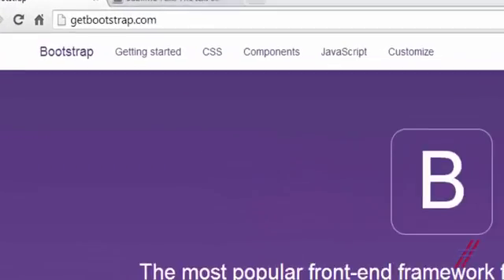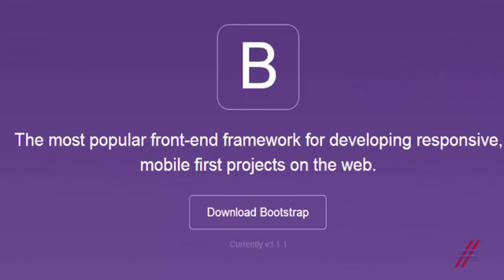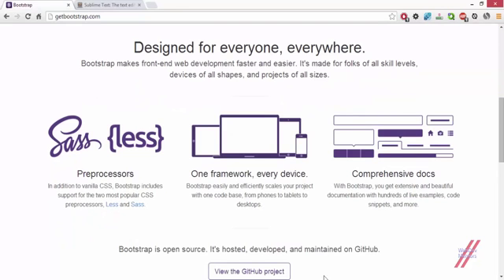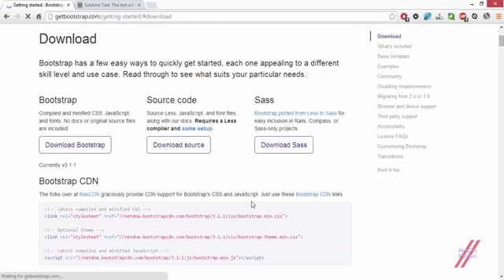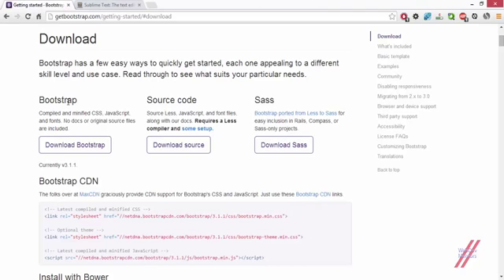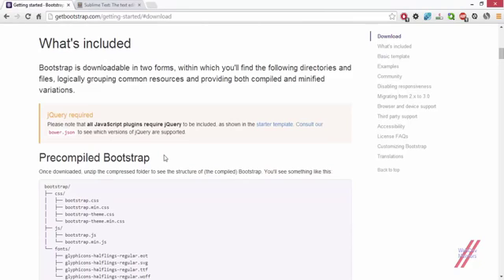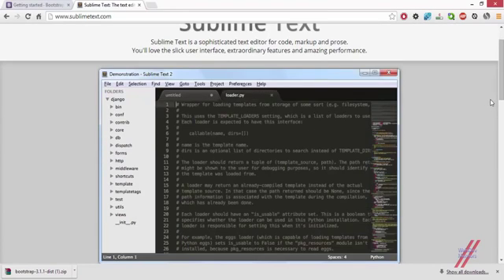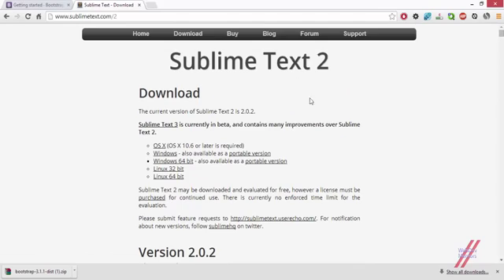Introduction to Bootstrap Learning Bootstrap